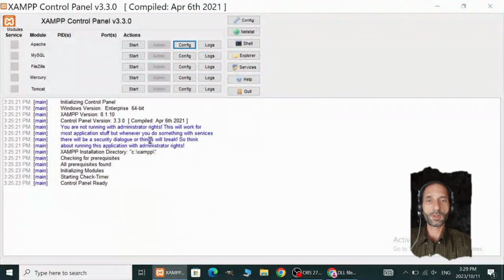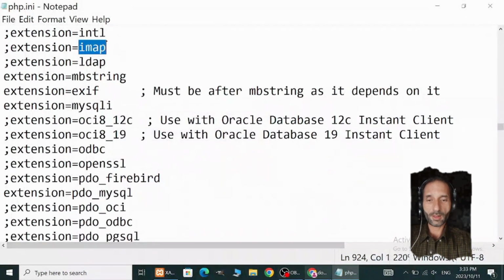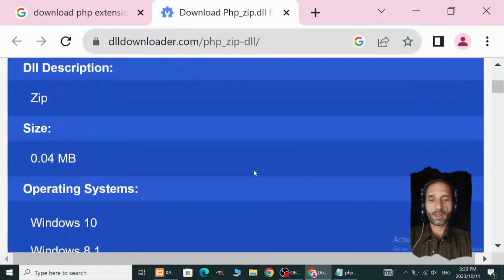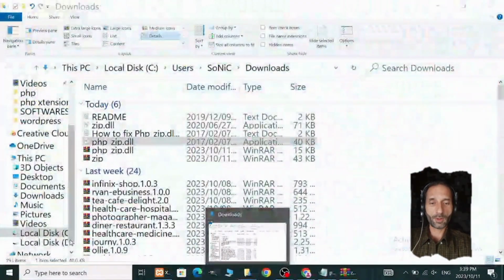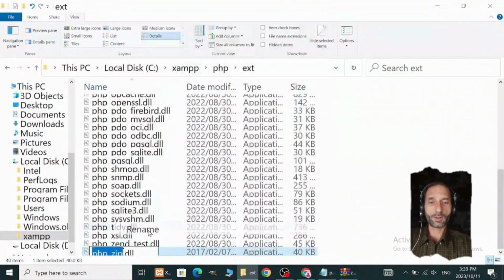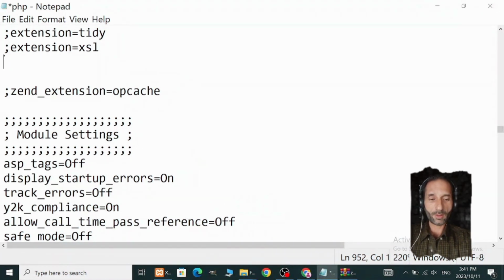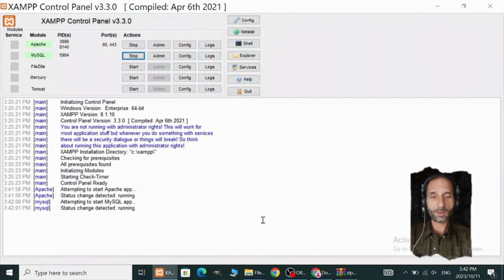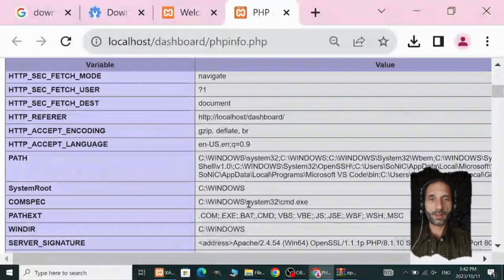How to Download PHP extensions .dll file and install php extension in localhost xampp| windows 10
in this video i will  Download .dll file of PHP extensions and install php extension in localhost xampp| windows 10.
 How to download and install php extensions php extension zip, php extension gd , php extension imap, php extension intl in XAMPP